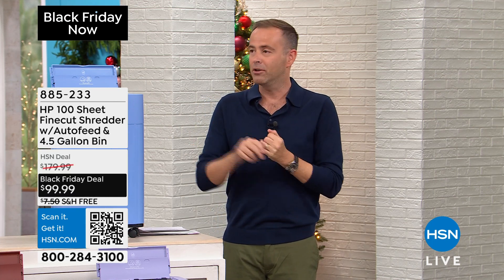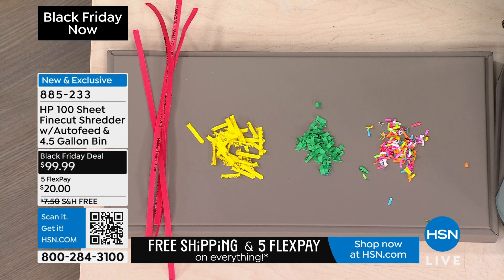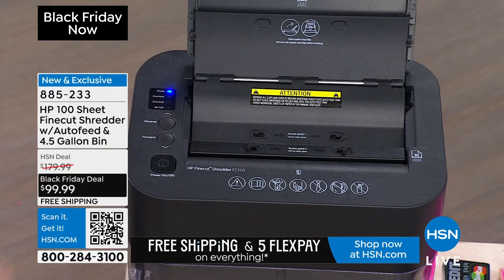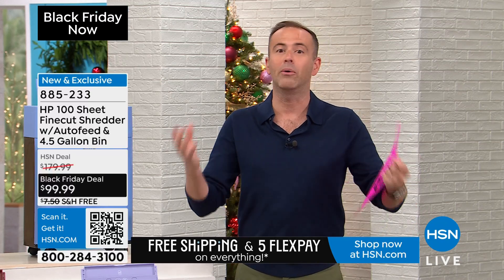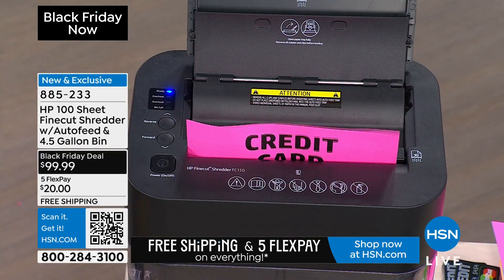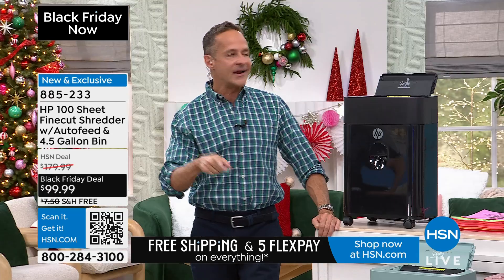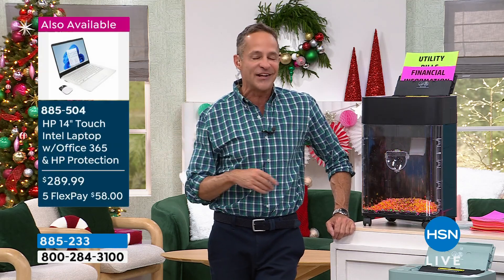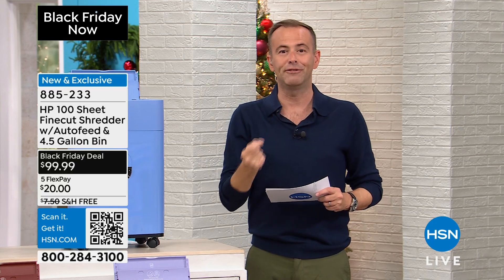HP 100 Sheet Finecut Shredder with Autofeed and 4.5 Gall...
HP 100 Sheet Finecut Shredder with Autofeed and 4.5 Gallon Bin
The newest in shredding from HP is the HP Finecut Shredder. It'll shred your documents into the smallest pieces that HP offers just 2mm x 10mm. The front slot accepts up to ten sheets of paper at a time, as well as credit cards and staples. The Auto Feed tray allows up to 100 sheets of paper at once, for bulk shredding. And the generously sized 4.5gallon pullout bin reduces the frequency of emptying, saving you time on big jobs. Designed with a photo sensor Auto Stop/Start function, and casters for easy mobility. Comes fully assembled. Just plug it in and get shredding.

    HP Finecut shredder
    User manual